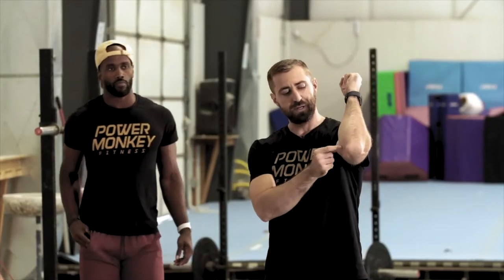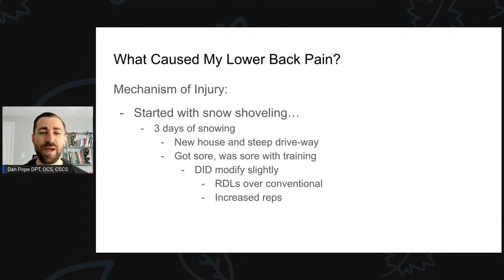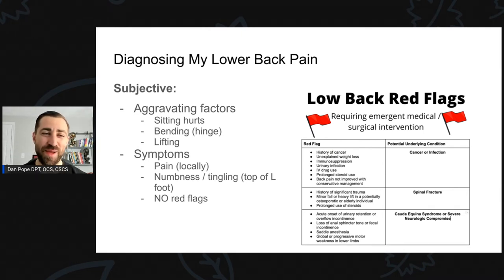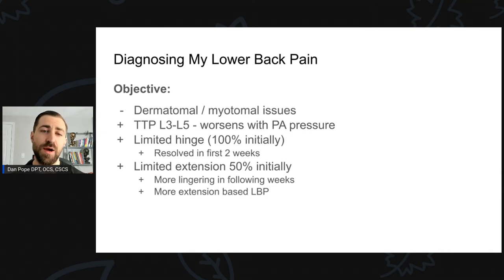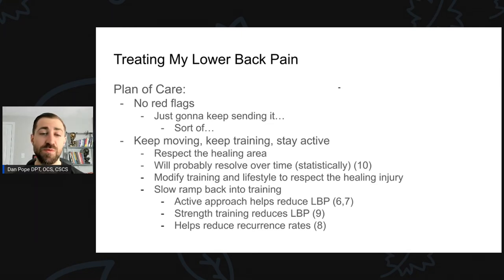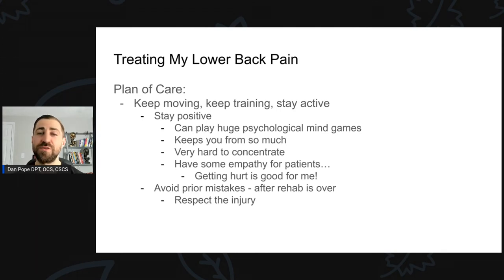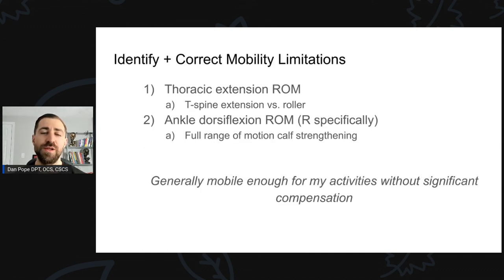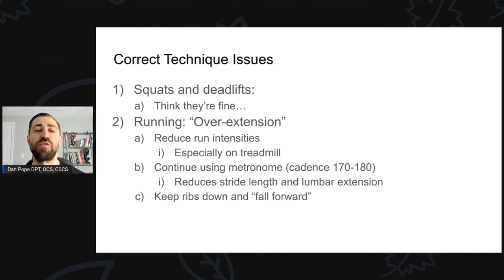Diagnosis and Treatment for Lower Back Pain in a Weightlifter [Case Study] FPF E:23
In today's episode we go over a physical therapy case study, "Diagnosis and Treatment for Lower Back Pain in a Weightlifter"

FPF Mini Course with "7 Reasons Why People Get Hurt in the Gym and What to do About It."

0:00 Intro
2:17 What caused my lower back pain? [Mechanism of injury]
2:40 Subjective examination - History taking, aggravating factors, symptoms
13:20 Objective examination - Dermatomal / myotomal testing, reflexes, range of motion, palpation, special tests
16:40 Diagnosis and assessment
17:33 Plan of care for physical therapy treatment
22:44 How I fixed my lower back pain during squats and deadlifts
24:05 What lifestyle activities needed to be modified?
28:32 How to modify training to respect the healing injury and rehabilitate
46:50 Identifying and correcting mobility limitations
48:23 Correct technique issues in squats, deadlifts and running
50:19 Gradually load the spine and return to your prior training program